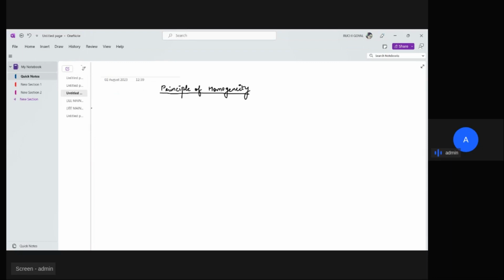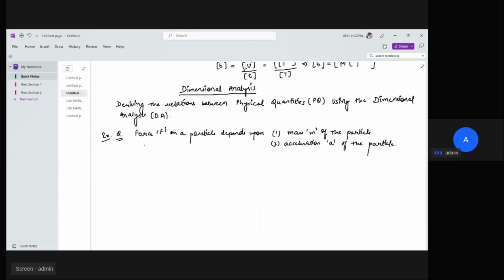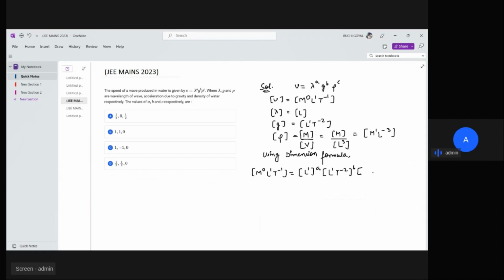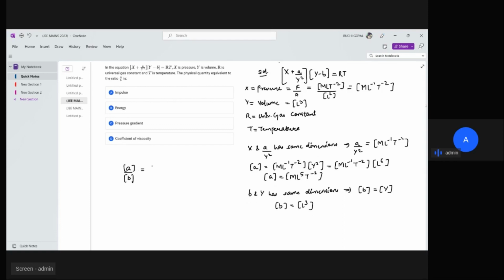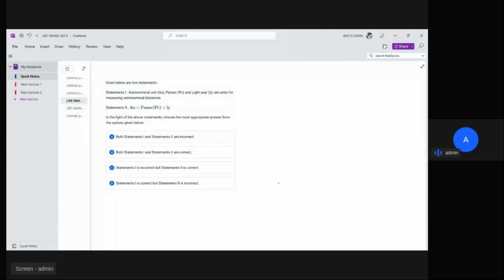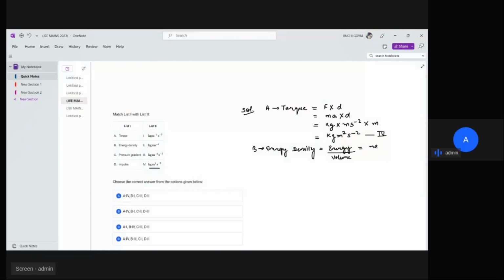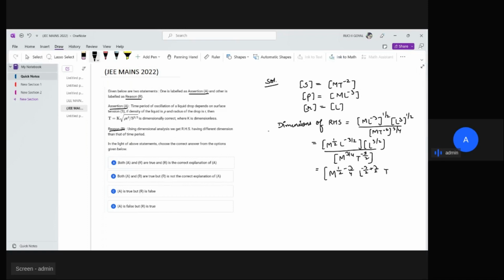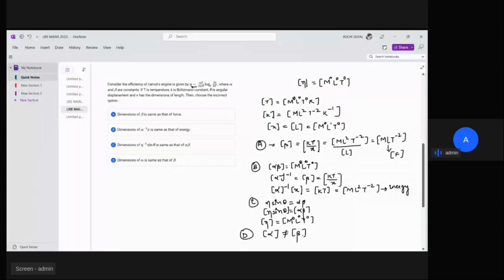JEE 2024 Dimension Analysis: All You Need to Know!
In this video, we dive deep into JEE 2024 Dimension Analysis from the Chapter - Units & Measurements, a crucial topic for all aspiring JEE candidates. 📏🔍 Join us to unravel the secrets of this fascinating subject and discover how it can significantly impact your exam performance. Whether you're a beginner or seeking advanced techniques, this comprehensive guide has got you covered. 🎓🚀

🔬🧠 Our team of experts has put together this content to help you unlock the full potential of dimension analysis, giving you an edge over your peers. 📢🔔

JEE 2024
JEE Dimension Analysis
Dimension Analysis Techniques
JEE Preparation Tips
Exam Success Strategies
JEE 2024 Syllabus
JEE Exam Insights
Exam Tips and Tricks
JEE Mains